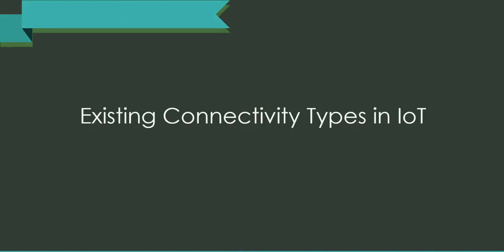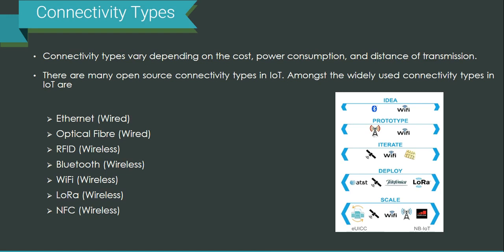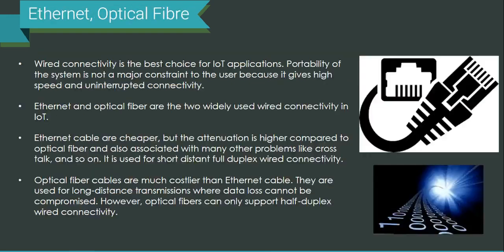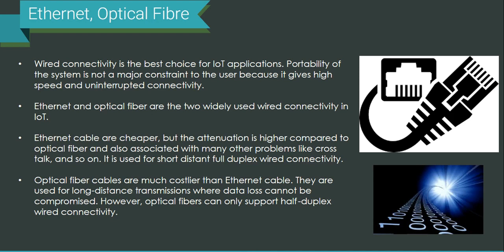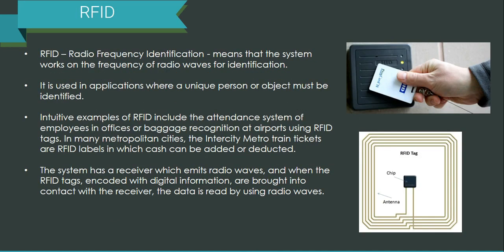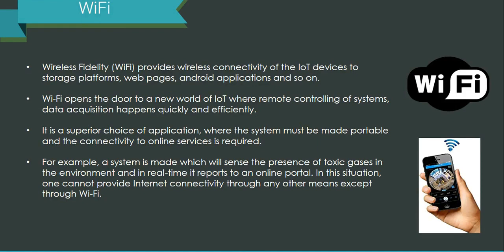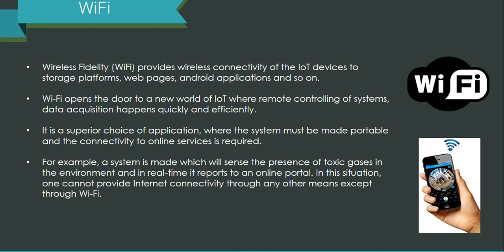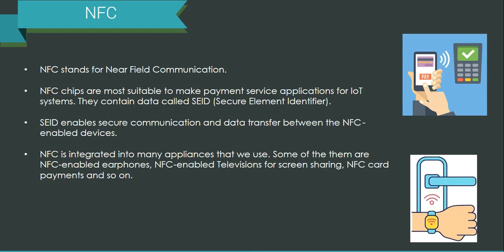IoT Connectivity Types - A Quick View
Here you go, a quick discussion on the IoT connectivity types is presented.